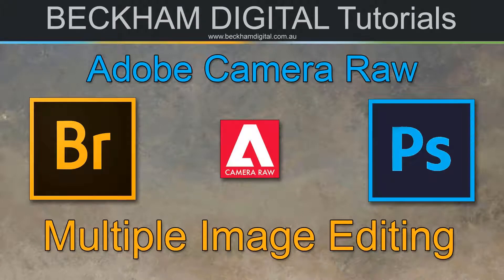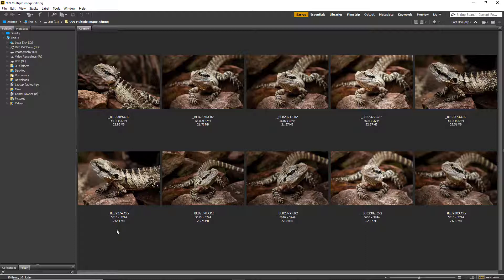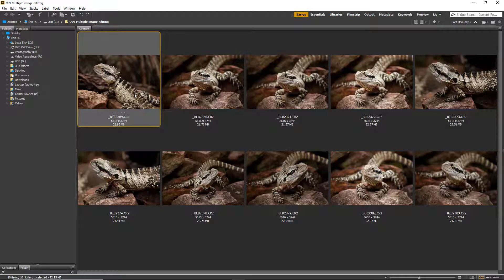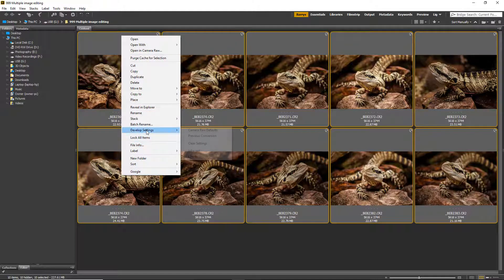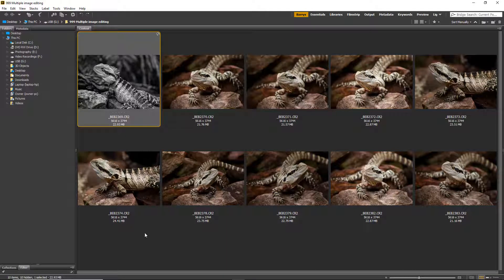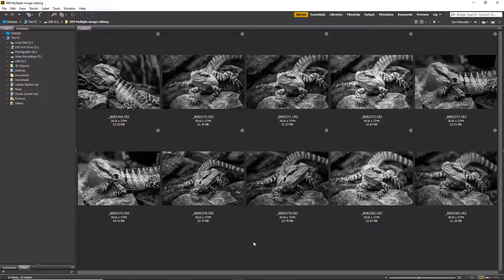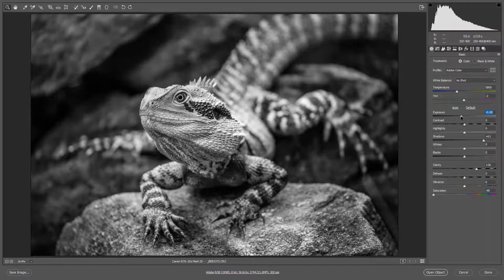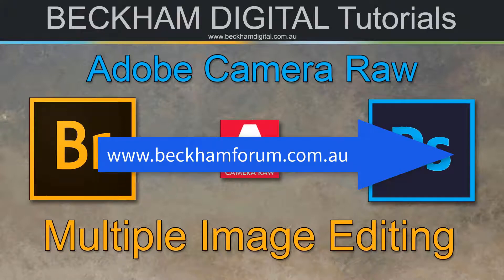Photoshop Raw Editing Video 20 Multiple Image Editing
There are a few ways to edit one image and apply those changes to many others in one go. One of those is via a Pre-Set we can access in Bridge.  It doesn't take long to demo these options

All these videos and more can be downloaded to your desktop